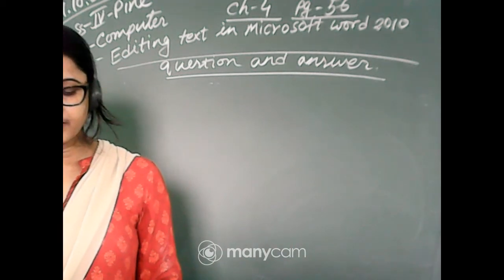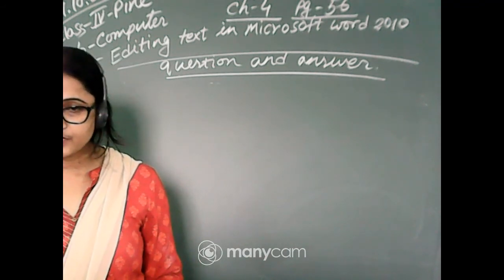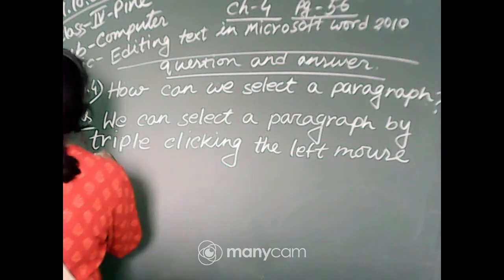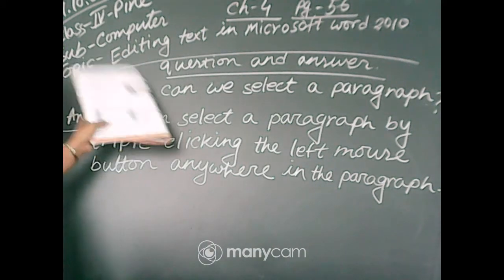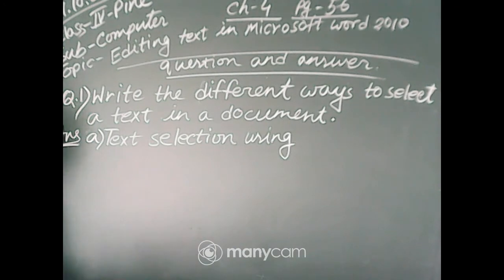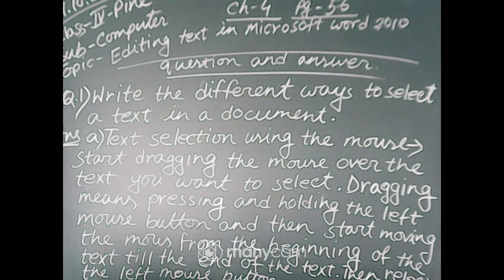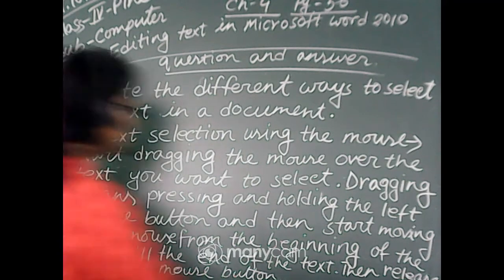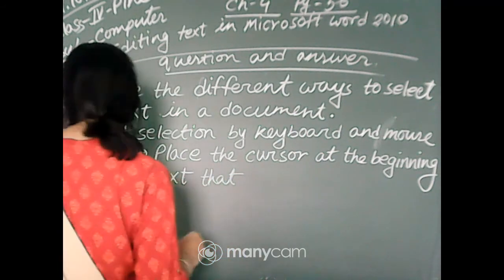CLASS IV COMPUTER LIVE